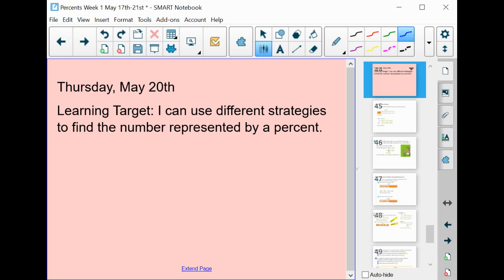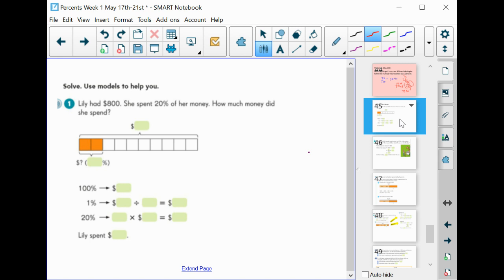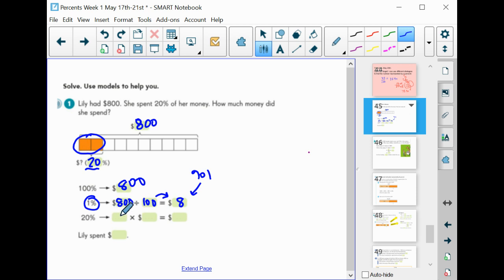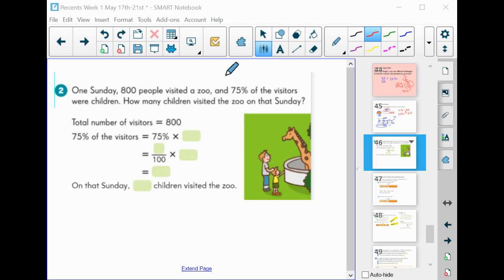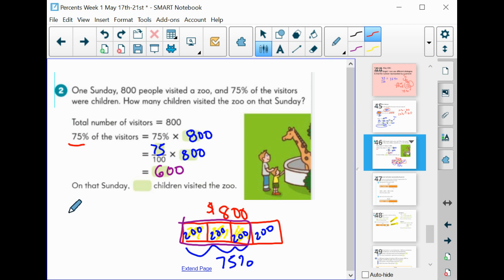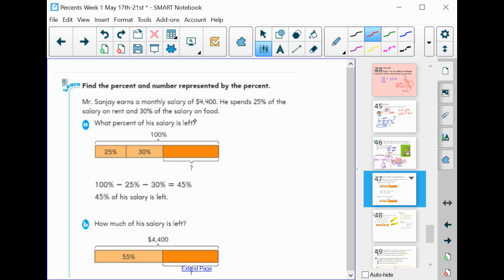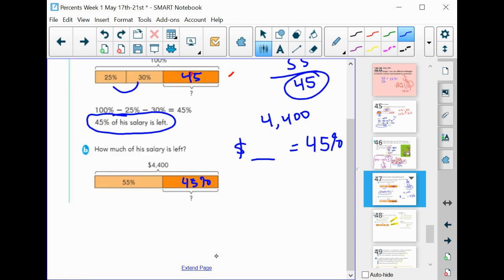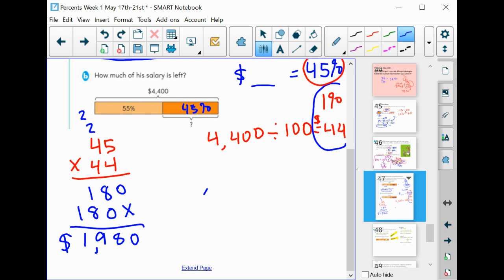Calculating the Value of a Percent